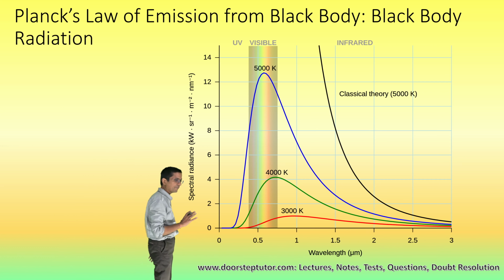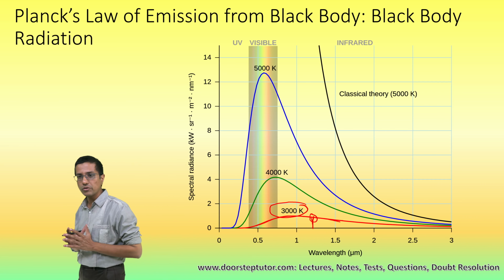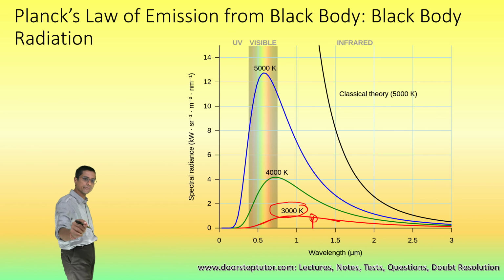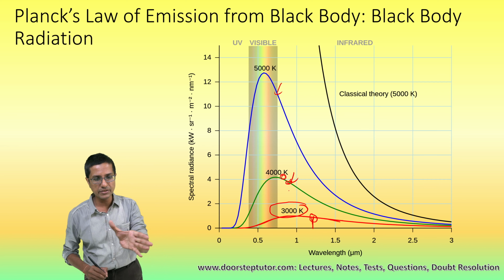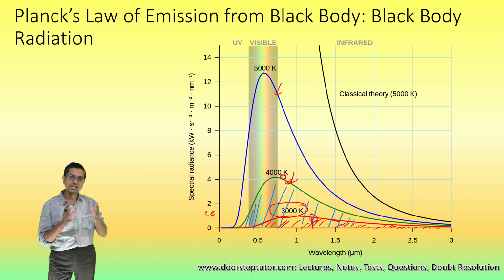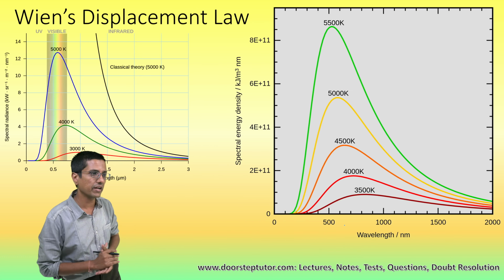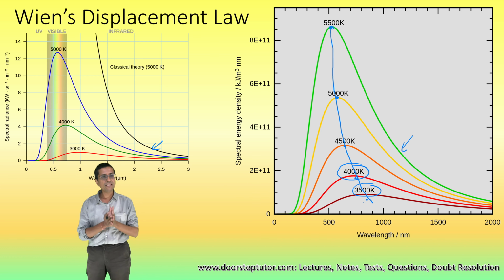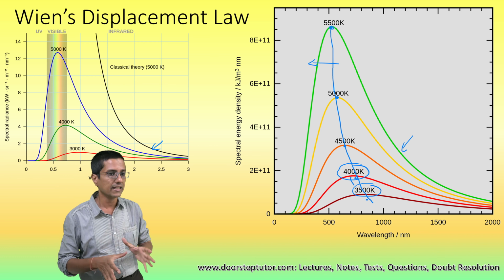Relation Between Planck's Radiation Law, Stefan Boltzmann Law and Wiens Displacement Law (NEET, JEE)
Chapters:
0:00 Introduction to Radiation Laws
0:23 Basis of Black Body Radiation from Planck's Law
0:33 Black Body Emission Curves at Different Temperatures
1:48 Integration of Planck's Law for Stefan Boltzmann Law
2:28 Wien's Displacement Law and Radiation Profiles

Understanding how Planck's Radiation Law serves as the foundation for both the Stefan-Boltzmann Law and Wien's Displacement Law is critical for mastering black body radiation. This video comprehensively explains how integrating Planck's emission curve yields total radiated energy while isolating peak wavelengths defines Wien's displacement. Students will learn the mathematical relationships between radiation profiles, temperature changes, and wavelength distribution curves. This detailed derivation is specifically designed for engineering and medical aspirants preparing for JEE and NEET physics. The session provides clarity on thermodynamics of radiation to help you solve numerical problems with absolute confidence.

Questions answered in this video:
• How are Planck's Radiation Law, Stefan Boltzmann Law, and Wien's Displacement Law related?
• How can the Stefan-Boltzmann law be derived by integrating Planck's law of black body radiation?

Black-body radiation is the thermal electromagnetic radiation within, or surrounding, a body in thermodynamic equilibrium with its environment, emitted by a black body (an idealized opaque, non-reflective body). It has a specific, continuous spectrum of wavelengths, inversely related to intensity, that depend only on the body's temperature, which is assumed, for the sake of calculations and theory, to be uniform and constant.

Wien's displacement law states that the black-body radiation curve for different temperatures will peak at different wavelengths that are inversely proportional to the temperature. The shift of that peak is a direct consequence of the Planck radiation law, which describes the spectral brightness or intensity of black-body radiation as a function of wavelength at any given temperature. However, it had been discovered by Wilhelm Wien several years before Max Planck developed that more general equation, and describes the entire shift of the spectrum of black-body radiation toward shorter wavelengths as temperature increases.

The Stefan–Boltzmann law describes the power radiated from a black body in terms of its temperature. Specifically, the Stefan–Boltzmann law states that the total energy radiated per unit surface area of a black body across all wavelengths per unit time is directly proportional to the fourth power of the black body's thermodynamic temperature T.